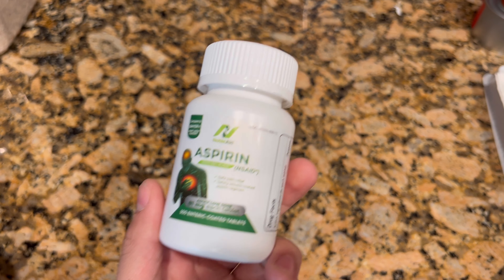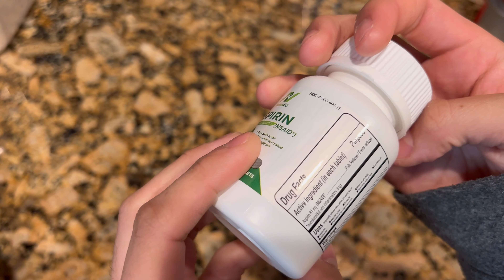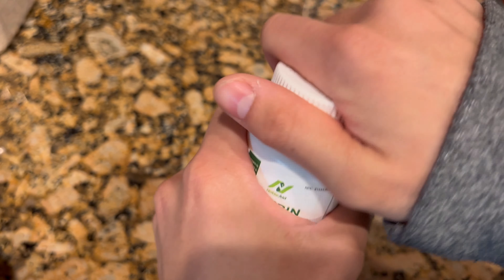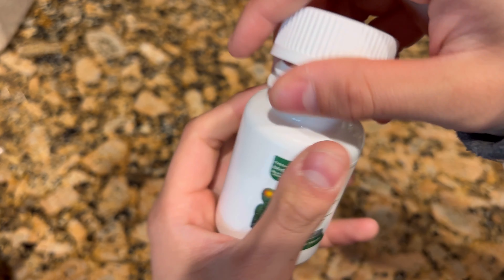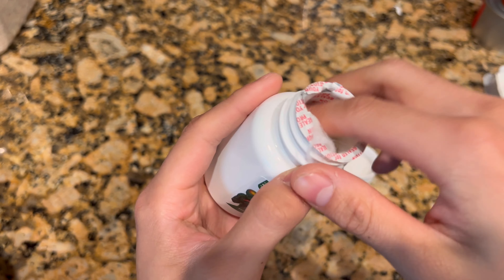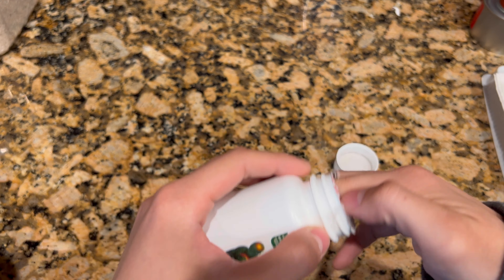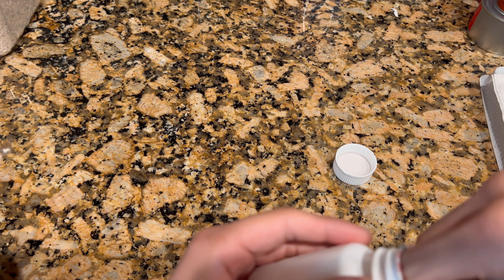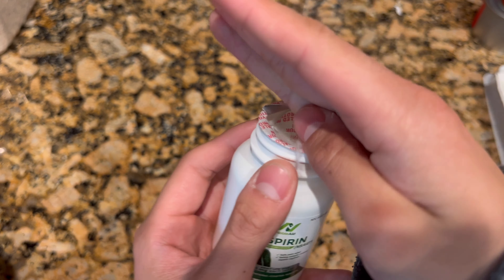NobleAid Pure Baby Aspirin Showcase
Showcasing the NobleAid Pure Baby Aspirin
Link to product